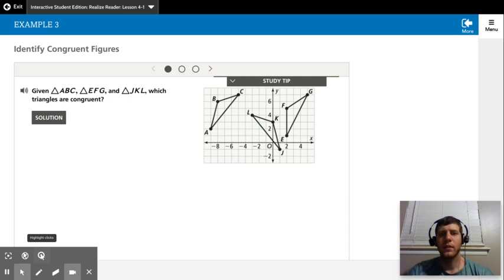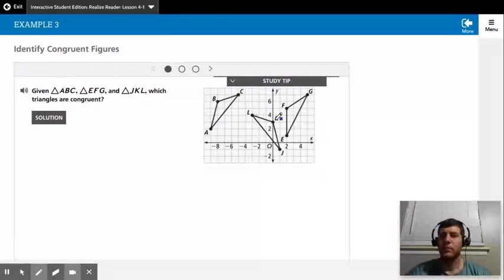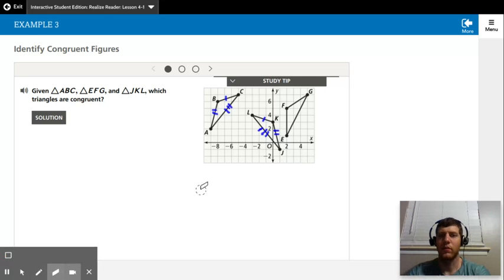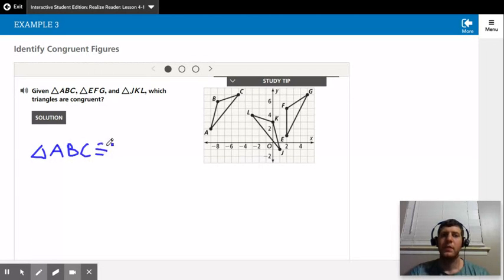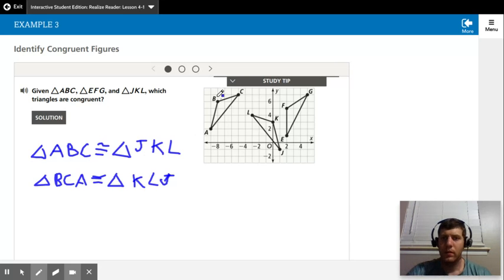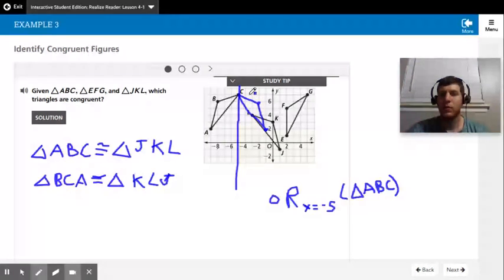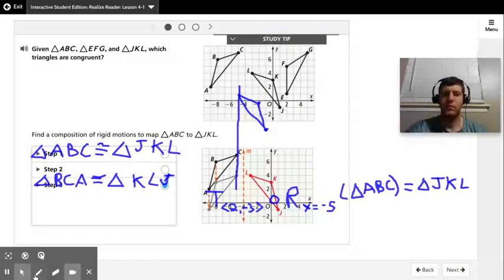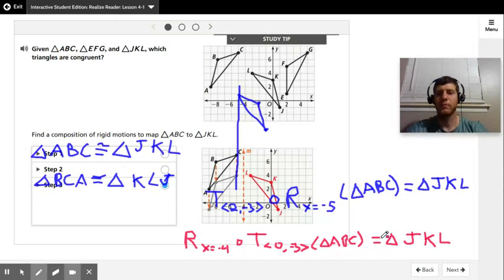4-1 Example 3: Identify Congruent Figures